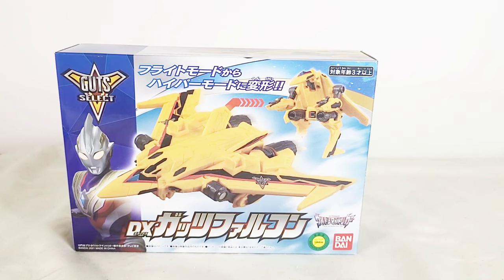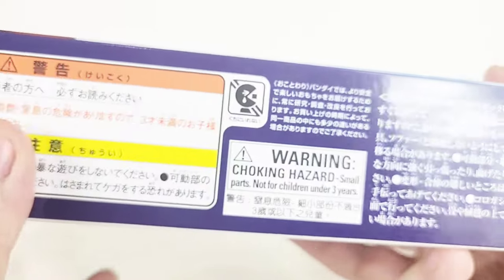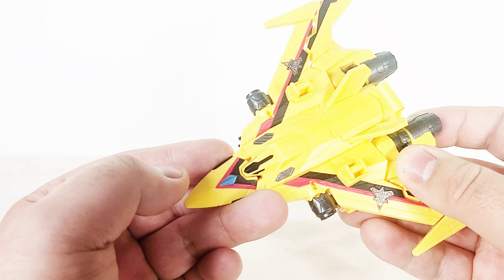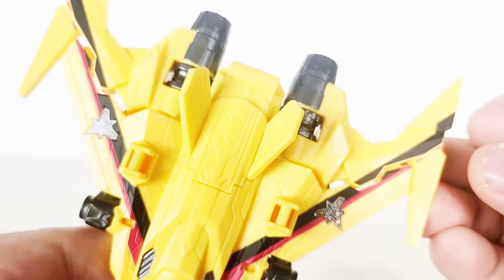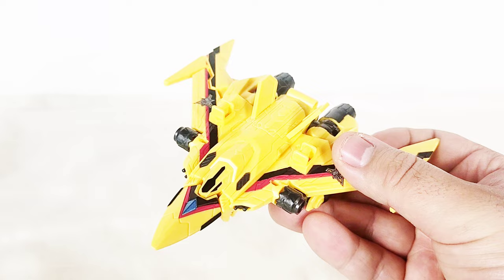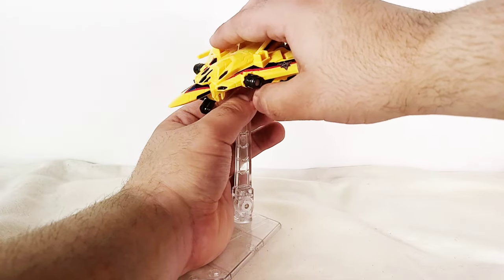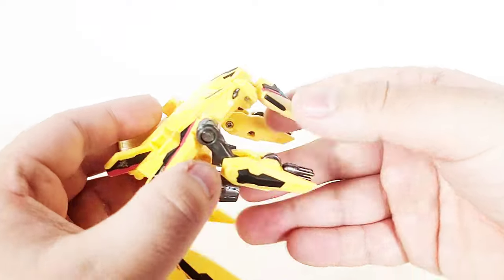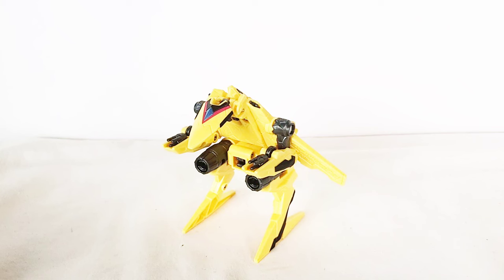Ultraman Trigger DX GUTS Falcon Review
ultraman ultramantrigger bandai dx This video is not made for kids and is aimed at audiences 13+

This is a basic but insanely fun toy! I can't get over how awesome this is. I also grew up with the Ultraman franchise in my childhood and collected many kaiju figures with my brother. Unfortunately many got lost or destroyed, but I was able to find a few of them lying around in my closet for some size comparisons. Happy New Year everyone!

I am an ace nonbinary toy collector who was inspired by a Youtuber named JobbyTheHong to make my own channel and videos. I will be reviewing toys from past and present, and will be focusing on Power Rangers/Super Sentai toys, gundam, transformers, and more!

Music Used
Voyage-Lahar